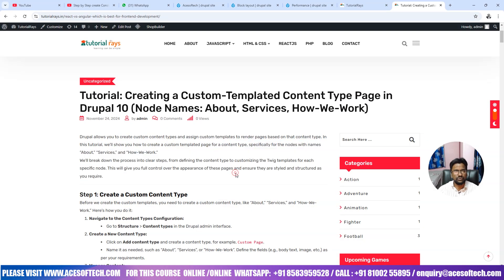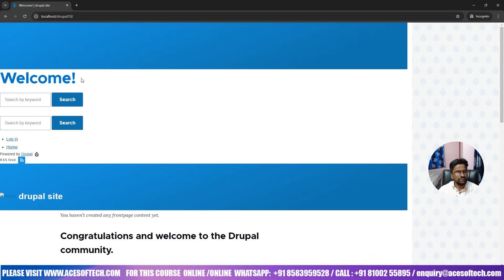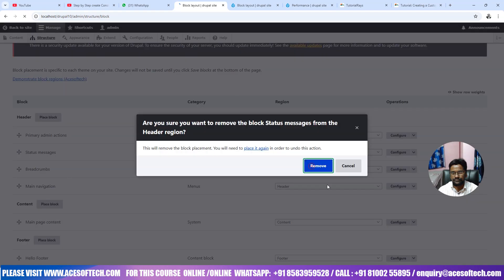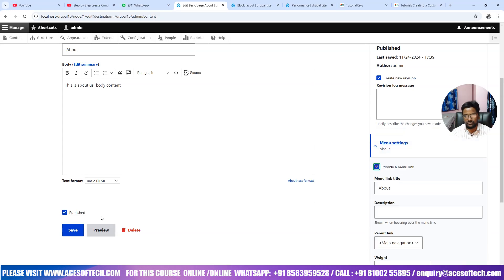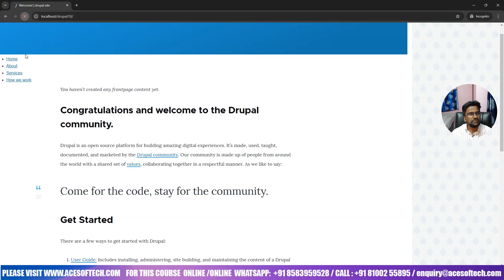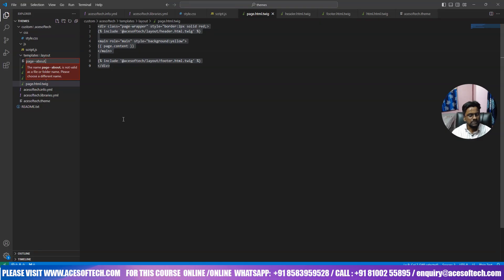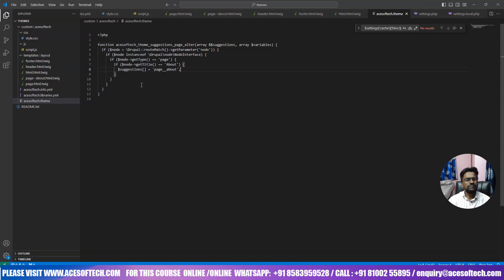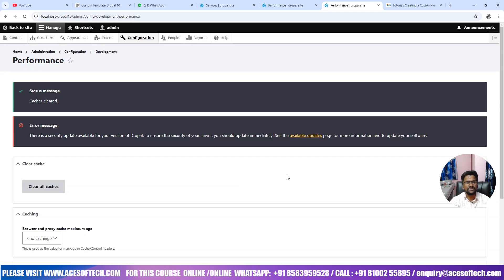4.How to Create Custom Page Templates in Drupal 10/11 (About Us, Services, etc.)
Want to design unique layouts for specific pages like About Us, Services, or How We Work in Drupal 10/11? This step-by-step tutorial will show you how to create custom page templates tailored to your content! 🎨

In this video, you'll learn:
✅ Understanding Drupal's template system
✅ Creating and naming custom Twig templates
✅ Using conditional logic to target specific pages
✅ Adding CSS and JS for personalized styles
✅ Testing and activating your custom templates

Chapters:
00:00 Introduction
01:15 Overview of Drupal's Theme Layer
03:00 Setting Up a Custom Theme (if needed)
05:00 Creating Page Templates (e.g., page--about-us.html.twig)
08:30 Styling Your Custom Pages with CSS
11:00 Testing and Troubleshooting

Resources Mentioned:

Level up your Drupal site with custom pages designed to impress! 😊